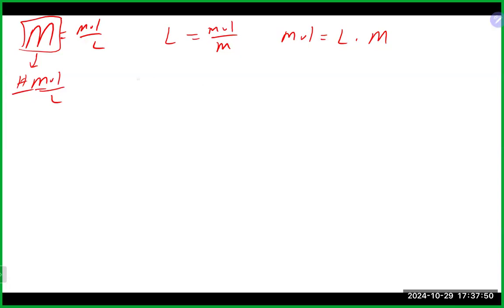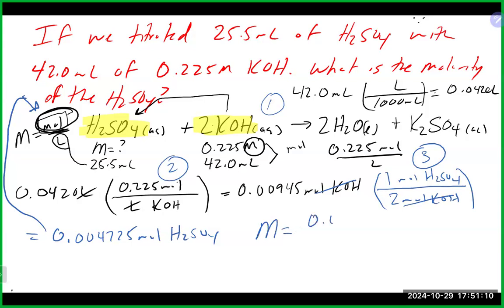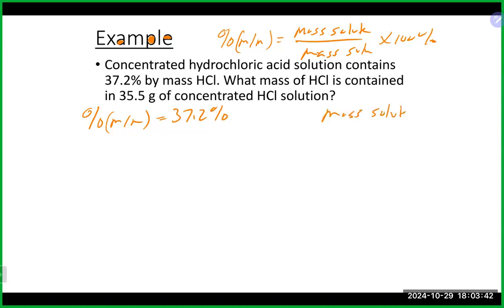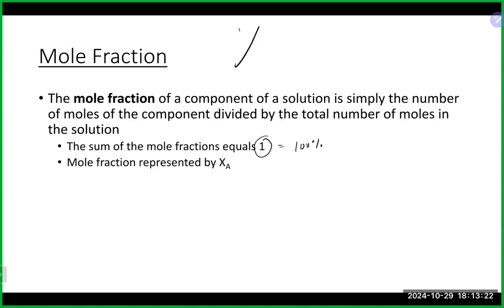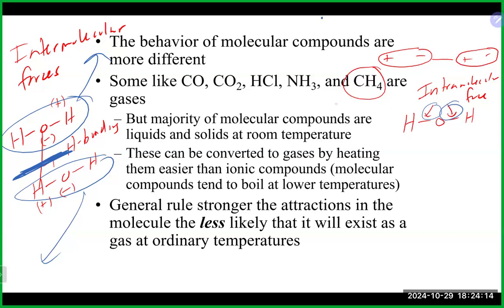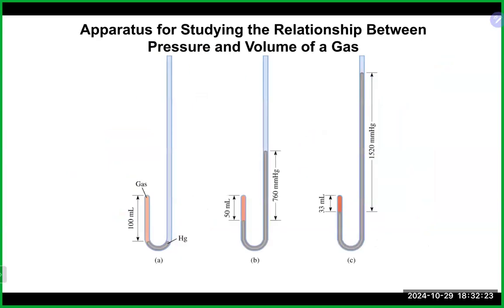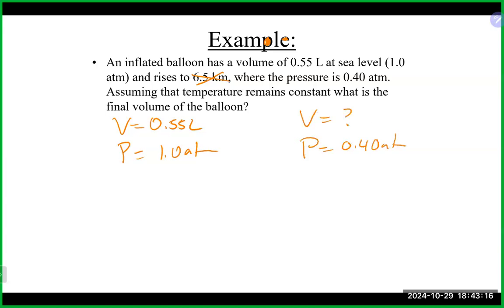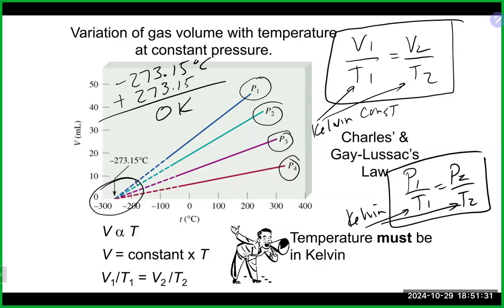Chem 200A Lecture 10/29/24 (Concentration and Ch 8)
We lectured on Ch 8 (% (m/m), % (v/v), % (m/v). molality, mole fraction, gases, Boyles Law, Charles Law, Gay-Lussac's Law)